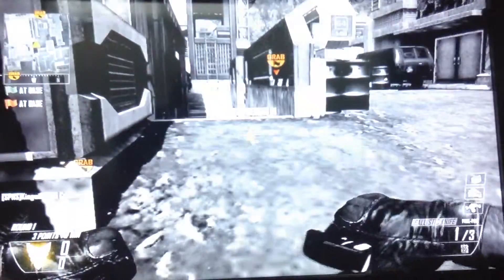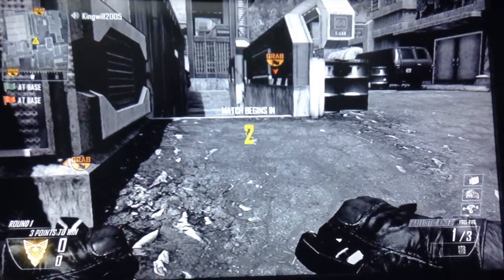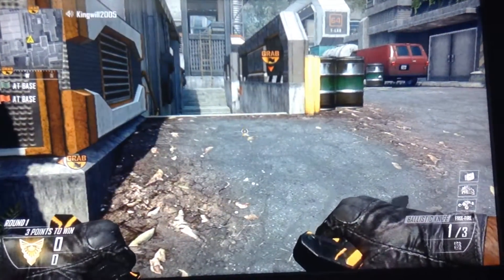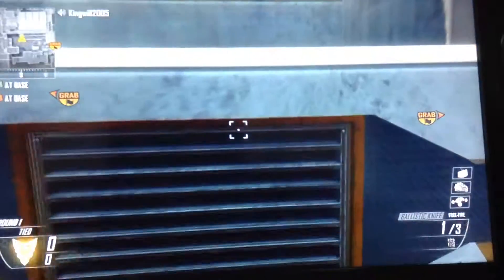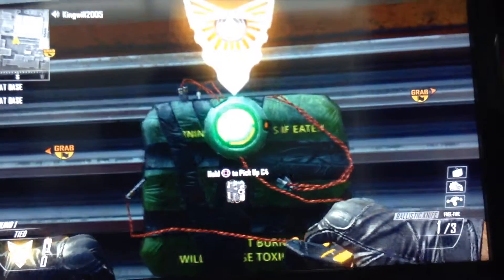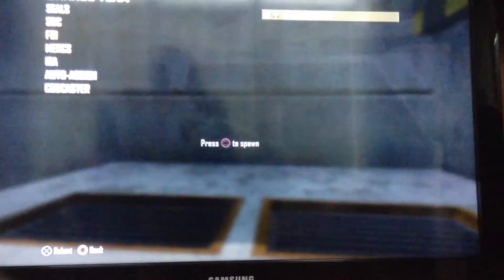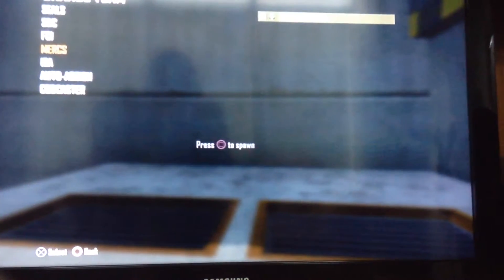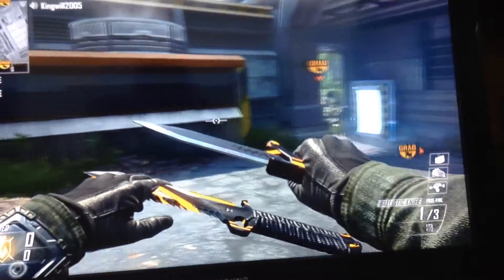Ballistic knife glitch In bo2